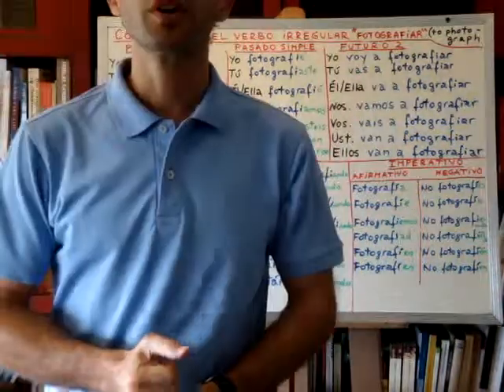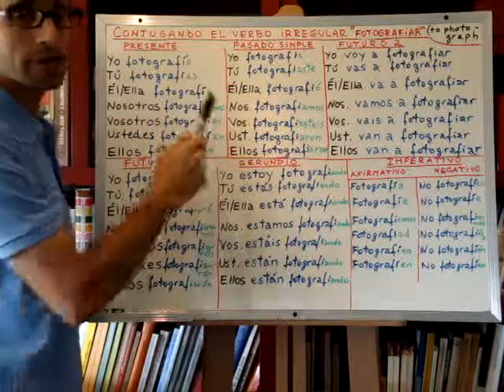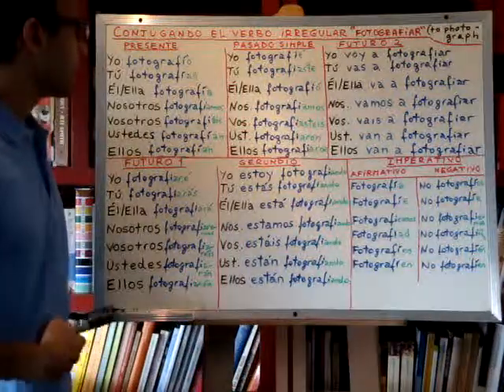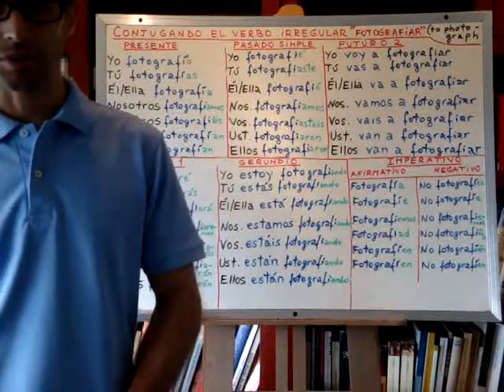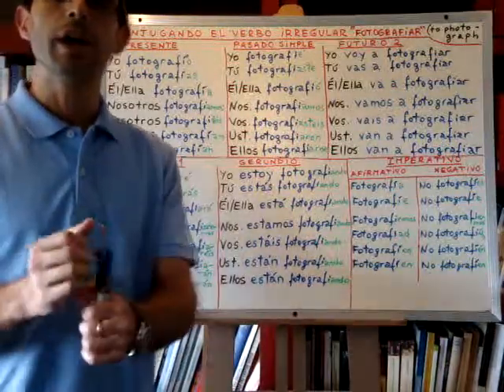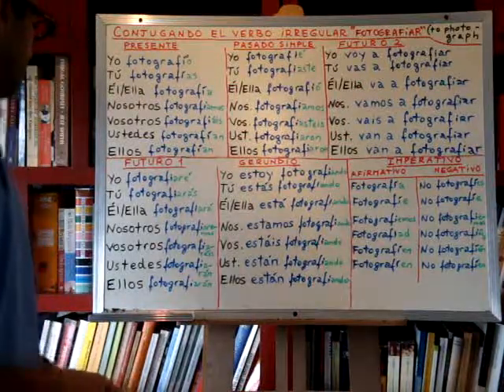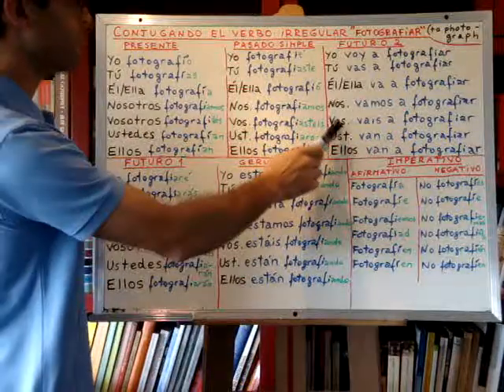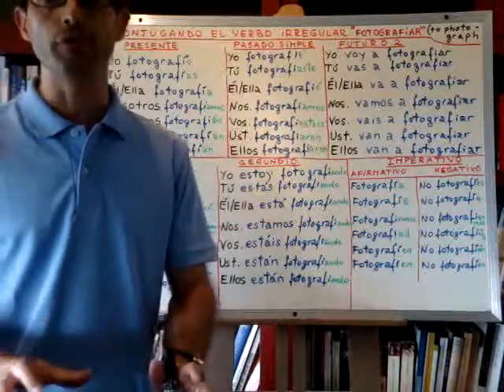Free Spanish Lessons 197: Spanish verb FOTOGRAFIAR (1/2)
Spanish lesson #197 (Video 1 de 2): Today we'll conjugate the Spanish verb FOTOGRAFIAR (to photograph).

Ex. 1: Me gustaría fotografiar el paisaje (I'd like to photograph the landscape).

Ex. 2: Tienes permiso para fotografiar (You are allowed to photograph).